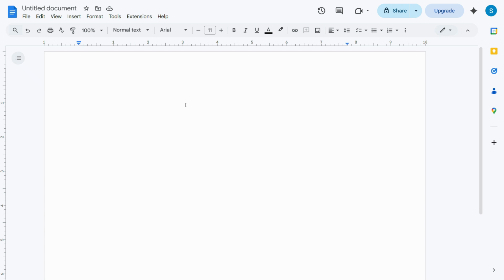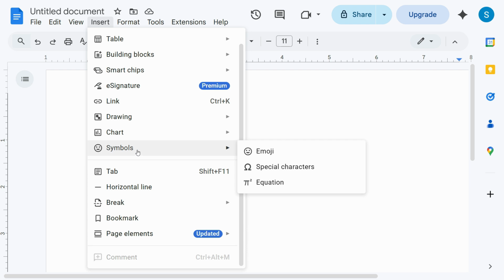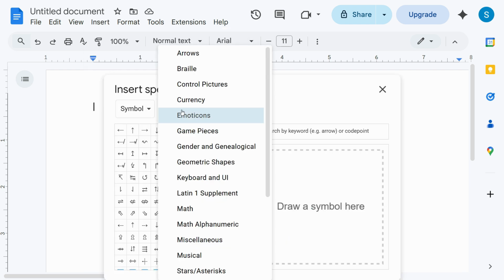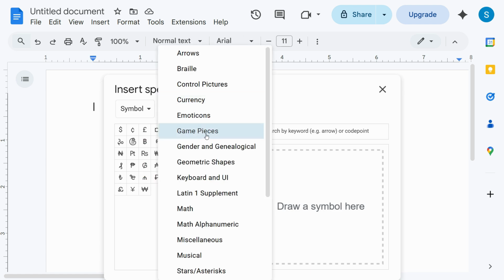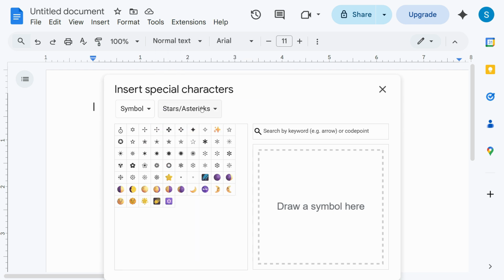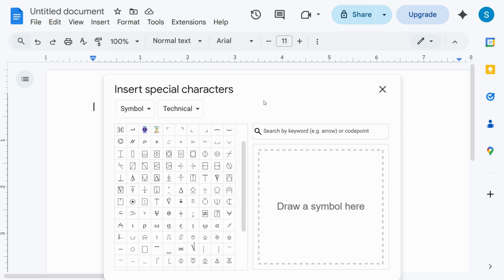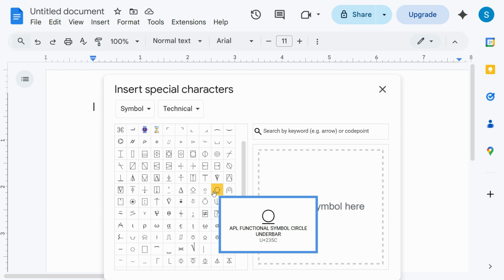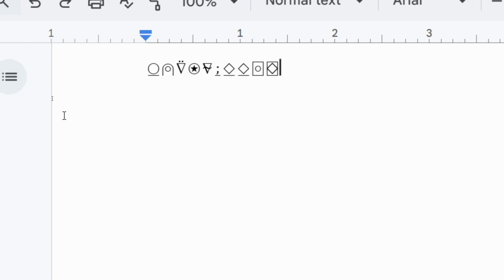How To Insert Special Characters in Google Docs | Symbols & Emojis Guide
Learn how to insert special characters in Google Docs step by step. Add symbols, emojis, currency signs, and mathematical characters easily.

Using the insert tools in Google Docs improves document formatting.

🔥 What You’ll Learn:

Insert special characters

Add symbols in Google Docs

Insert emojis and currency signs

Use character search tool

Google Docs formatting tips